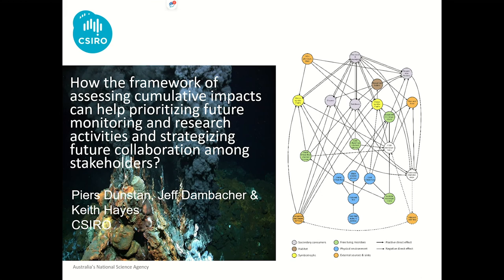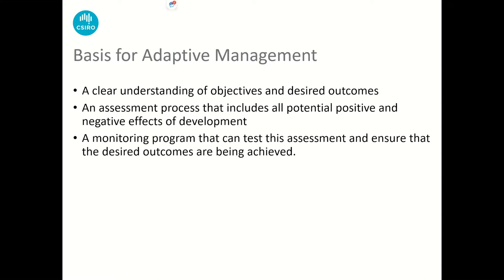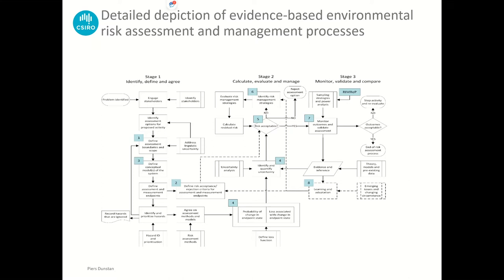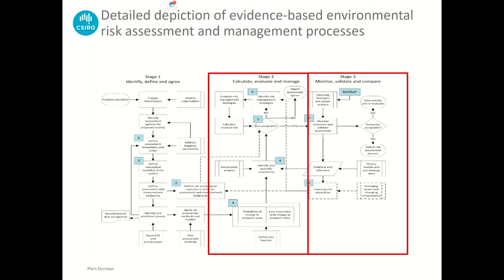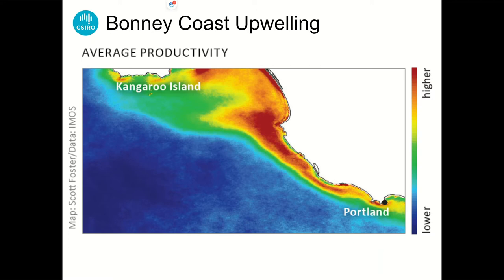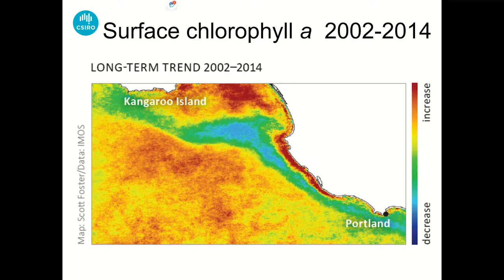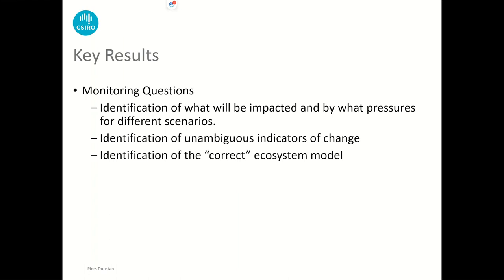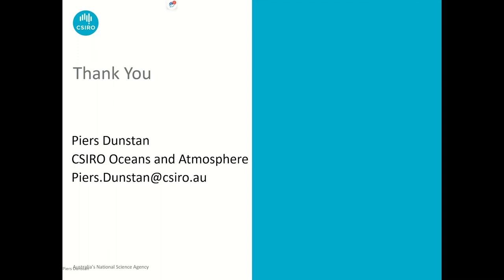Piers Dunstan - Commonwealth Scientific and Industrial Research Organisation, AUS - Agenda item 5